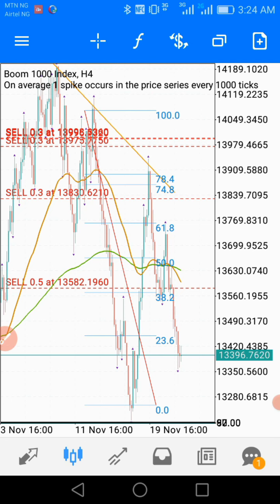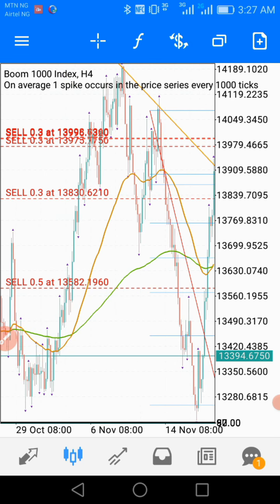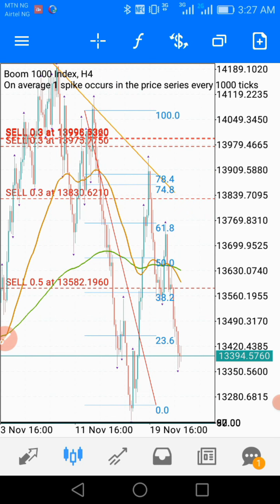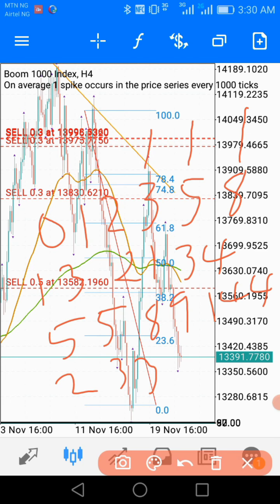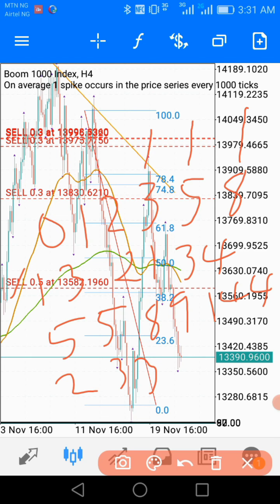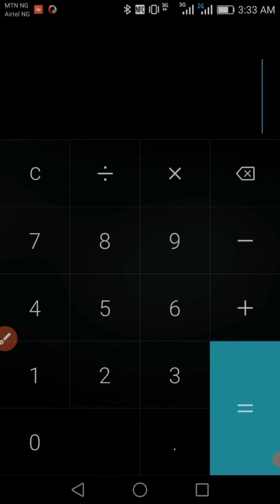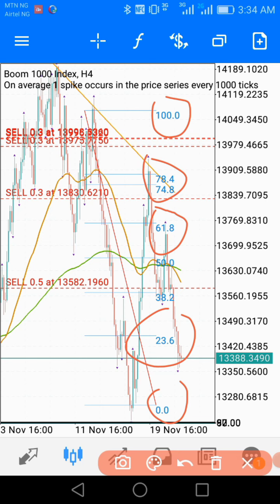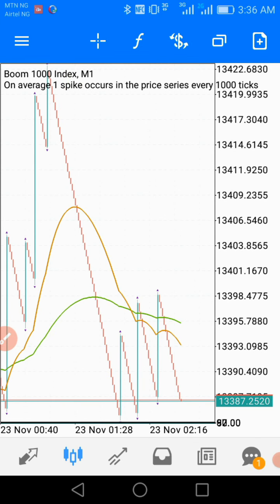SECRETS BEHIND THE FIBONACCI TOOL 1(Fibonacci Sequence)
This video covers the secrets behind the Fibonacci retracement tool and this particular part focuses on the Fibonacci sequence, how it came to be and who developed it.